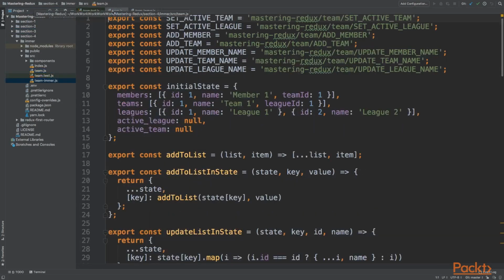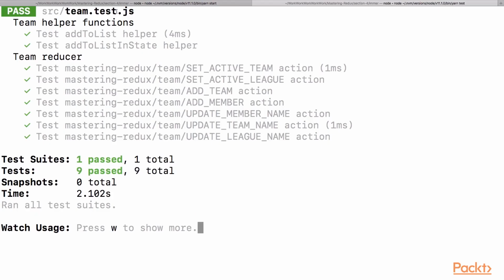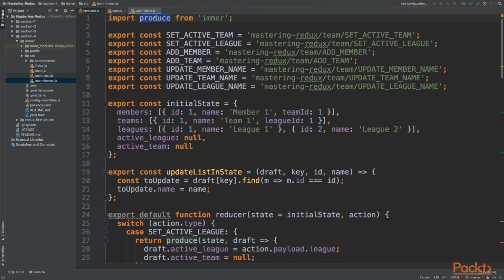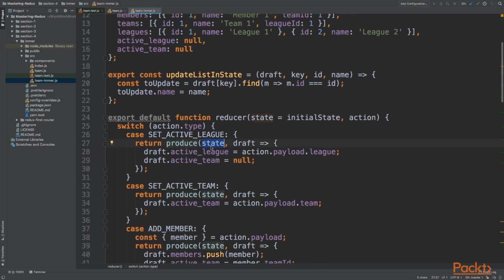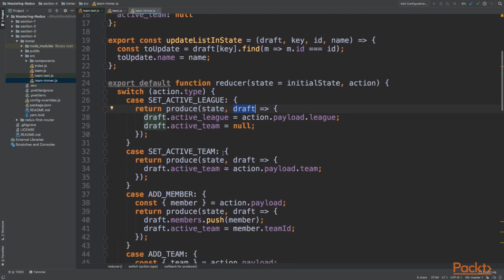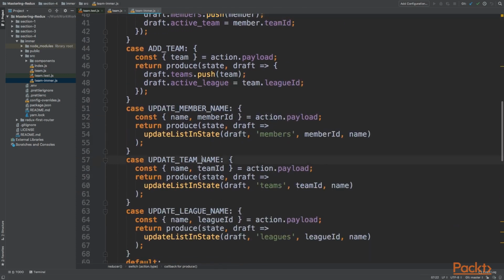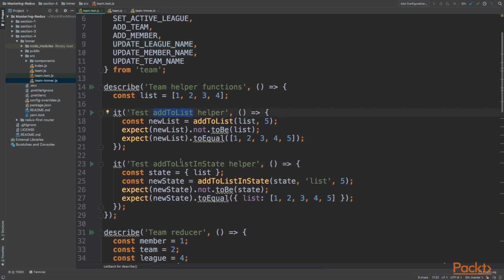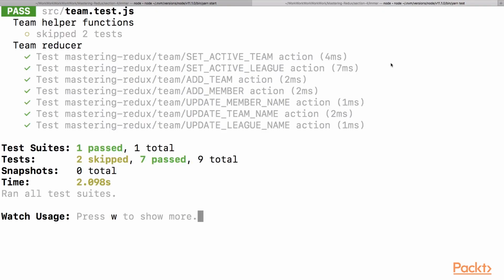Mastering Redux: Using Immer to Reduce Boilerplate | packtpub.com